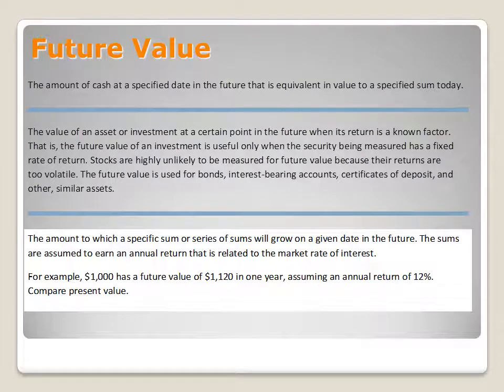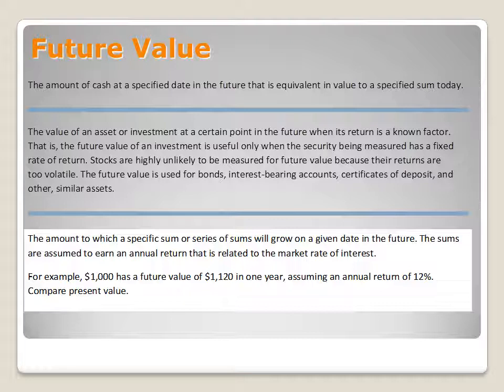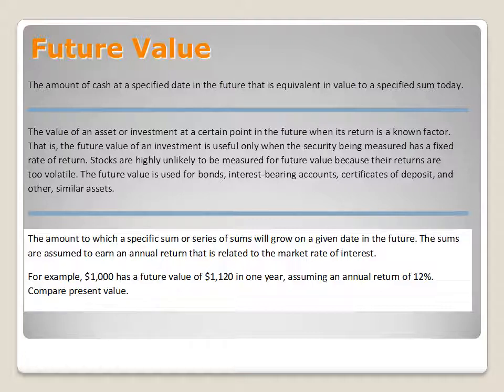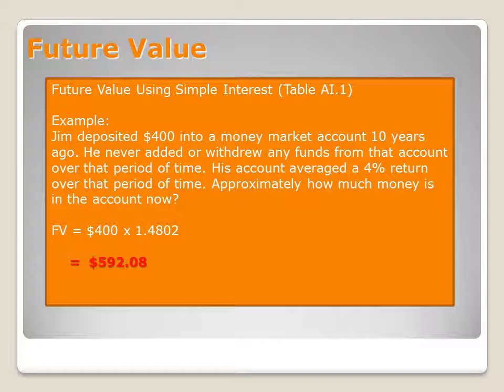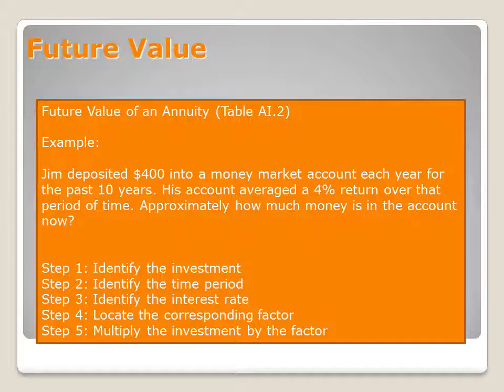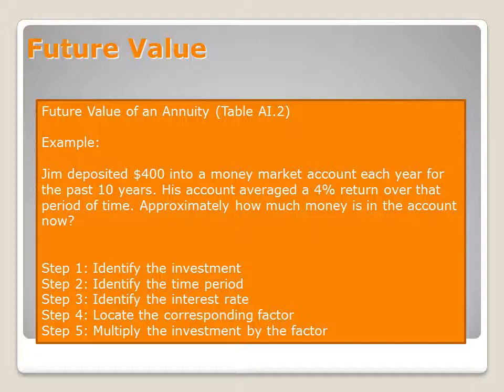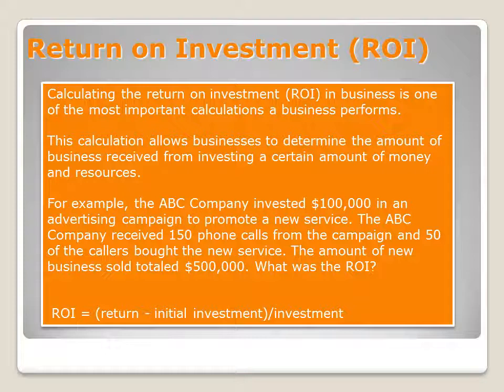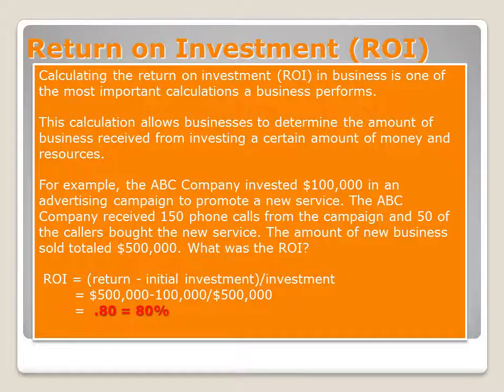ORGL 330: Investment Decisions